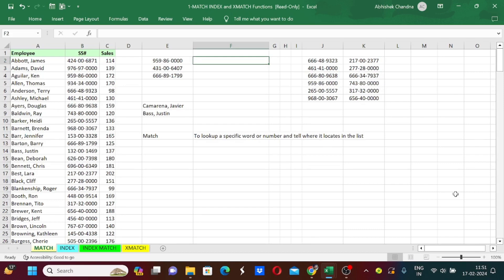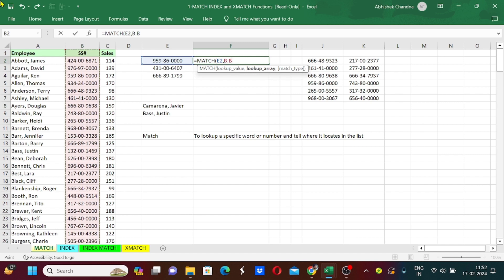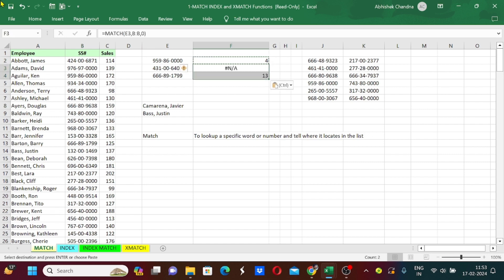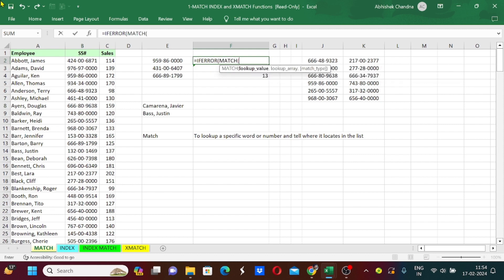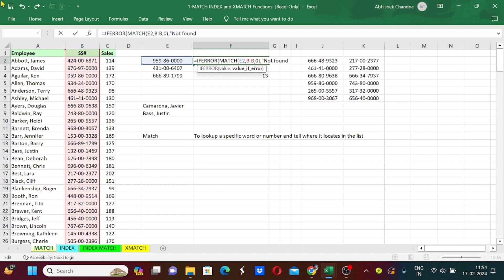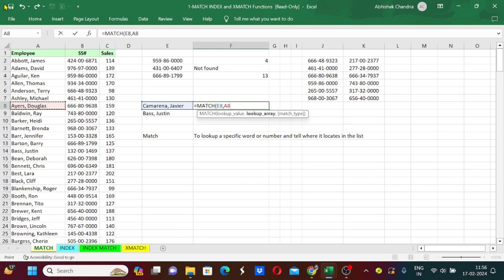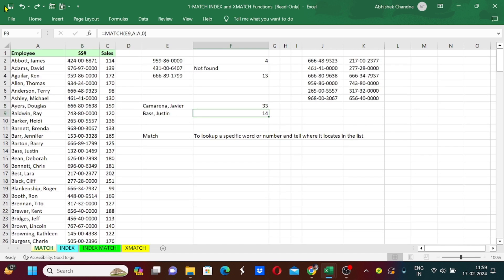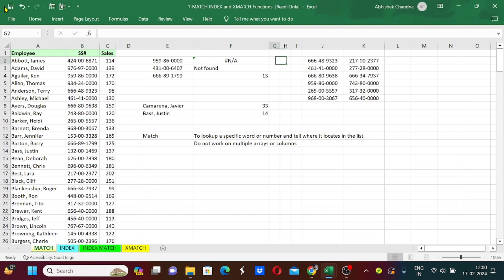MS Excel - Match Function | Match Function in excel | Match with If error | CMA Abhishek Chandna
🔍 Mastering Excel: Simplifying Data Lookups with MATCH and IFERROR! 📊
Ready to streamline your data analysis? Join us in this focused tutorial where we demystify the MATCH function and pair it seamlessly with IFERROR for robust and error-resistant data lookup.

🔑 **Key Highlights**:

1️⃣ Demystifying MATCH: Gain a solid understanding of the MATCH function's role in pinpointing data positions within a range.

2️⃣ Enhancing Accuracy with IFERROR: Learn how to leverage IFERROR to handle potential errors gracefully, ensuring your data lookup formulas remain reliable and robust.

3️⃣ Practical Application: Walk through real-world examples demonstrating the combined power of MATCH and IFERROR in handling various data lookup scenarios.

4️⃣ Efficient Troubleshooting: Discover techniques to troubleshoot and refine your formulas, making your Excel spreadsheets more efficient and error-resistant.

💼 Whether you're a beginner aiming to bolster your Excel skills or an advanced user seeking error-handling techniques, this tutorial is tailored for you.

🚀 Don't miss out! Let's excel together! 💻✨ ExcelTutorial MATCHFunction IFERROR DataAnalysis ExcelTipsMatch function in excel

Match Function
Match with if error
Match with Iferror
MS Excel - Match Function
CMA Abhishek Chandna